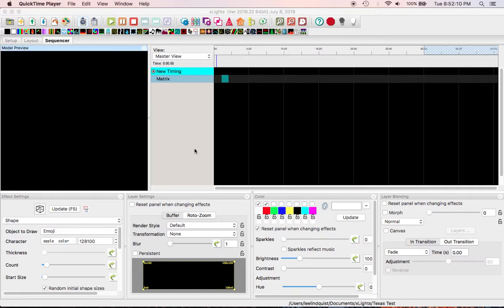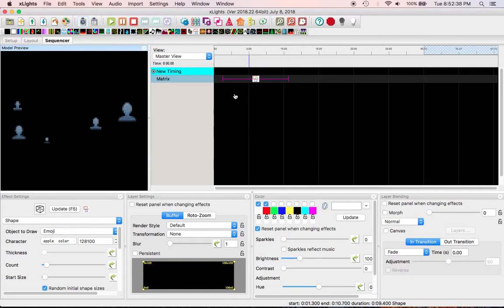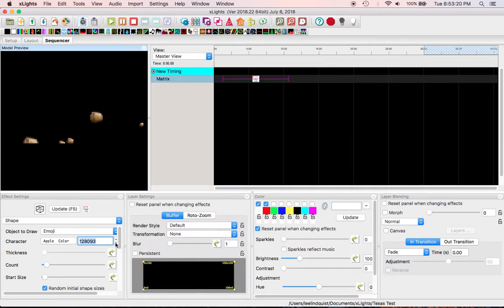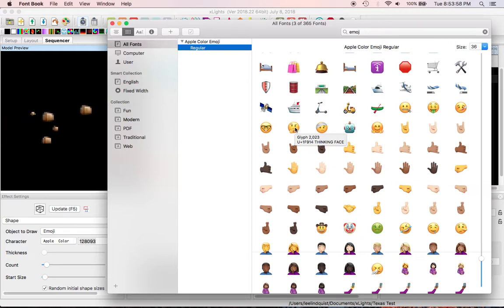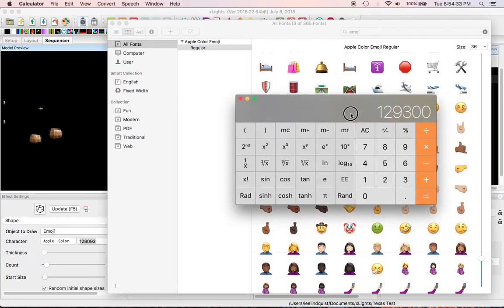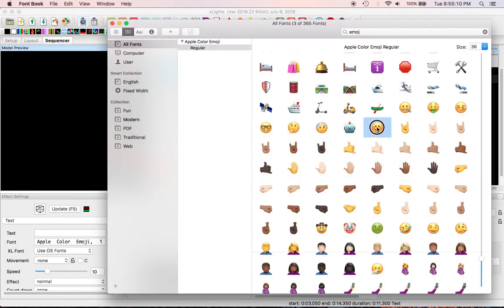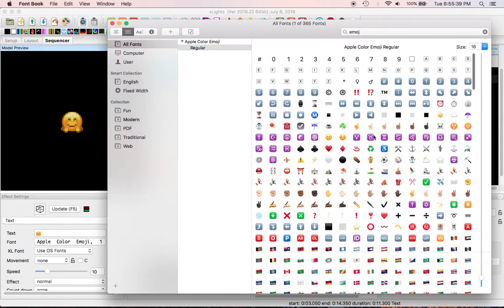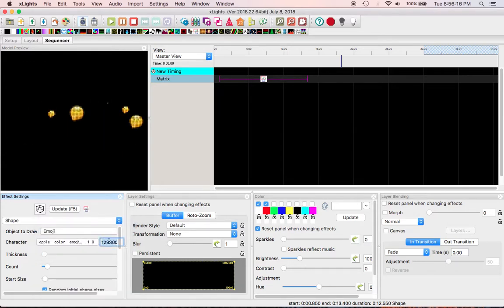Emoji Shape + Text Effect Mac